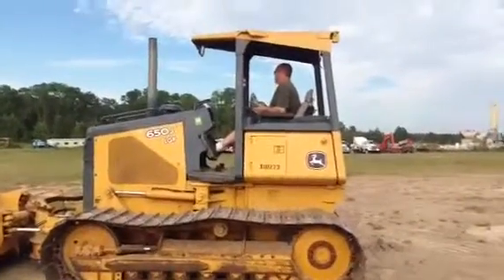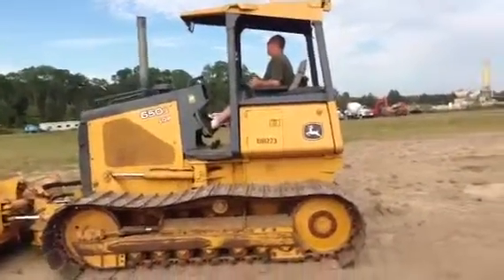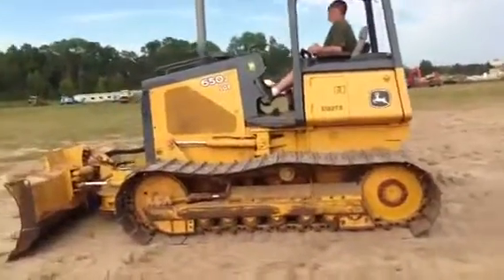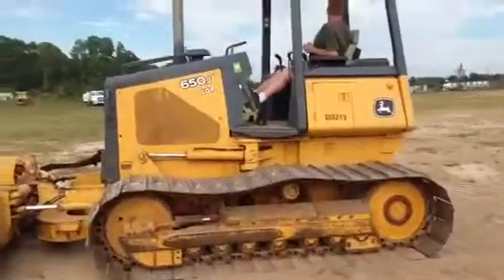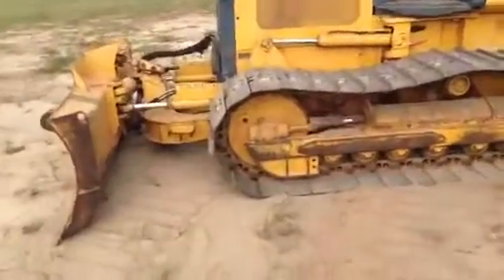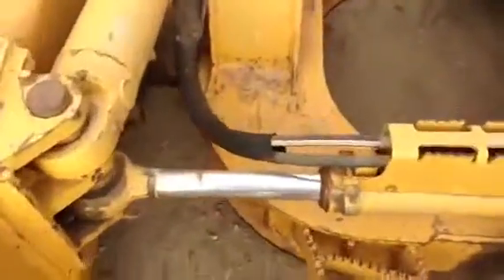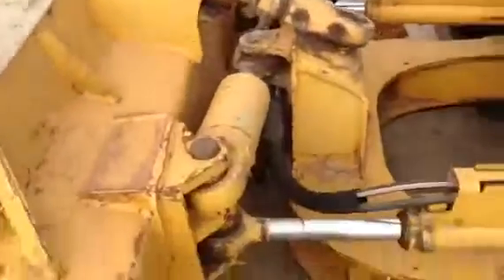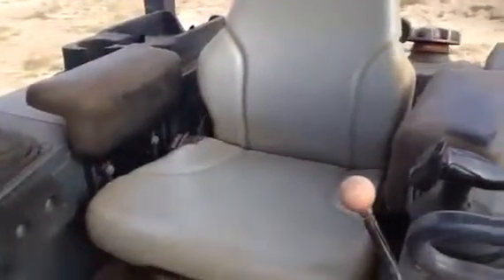2005 DEERE 650J LGP For Sale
Title: 2005 DEERE 650J LGP For Sale

Description: OROPS, 6 Way Blade, Nice MachineCategory: Crawler